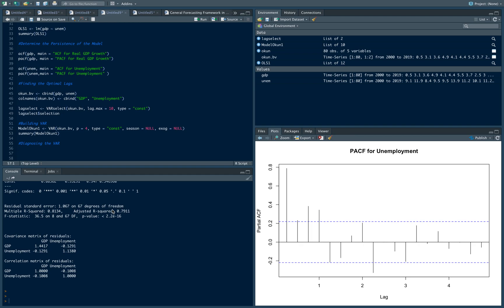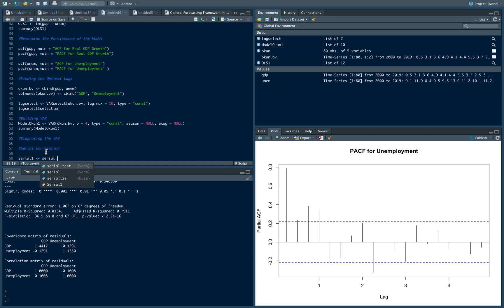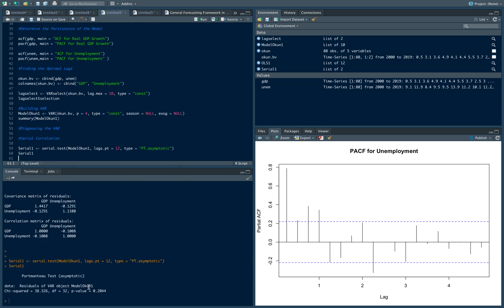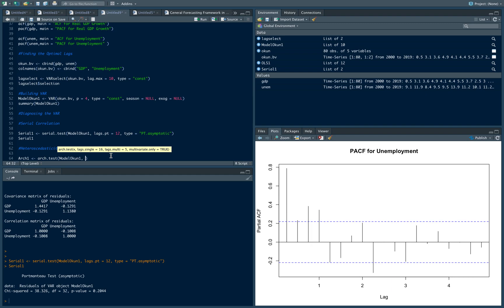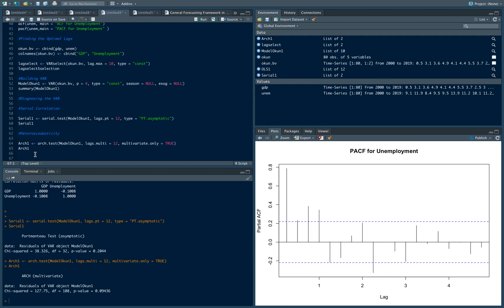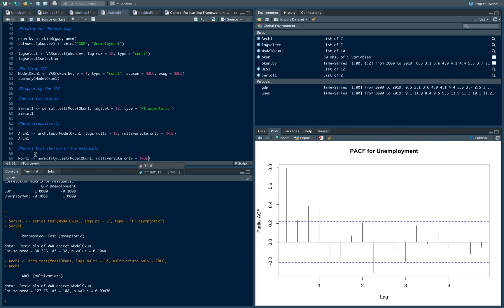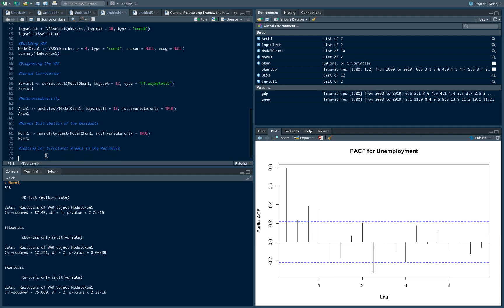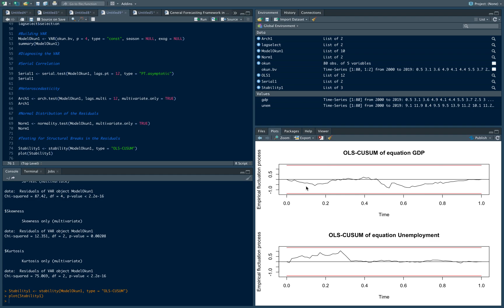VAR Diagnostics in R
This video is a continuation of the last video and discusses how to diagnose and check for robustness in a VAR model. This goes through tests for serial correlation, heteroscedasticity, normality, and stability.